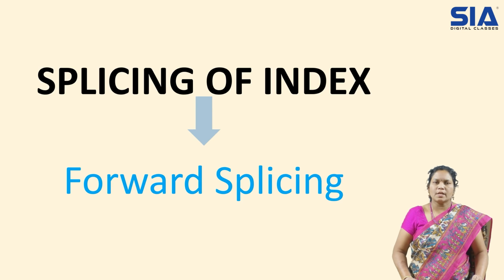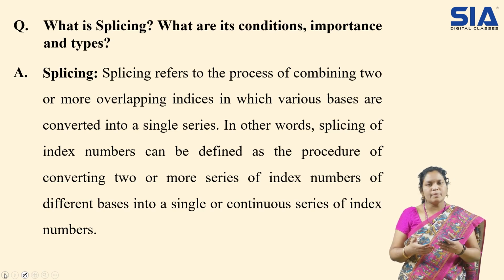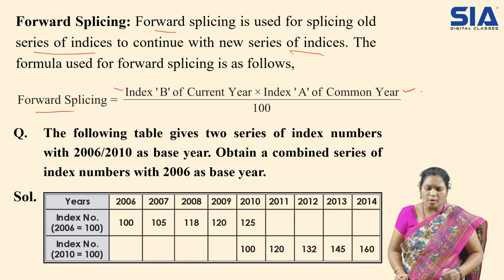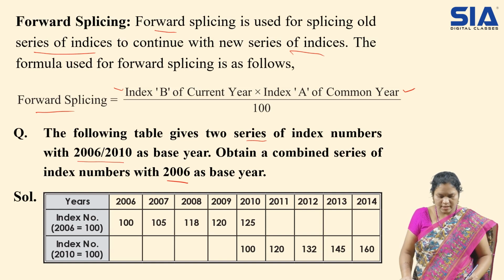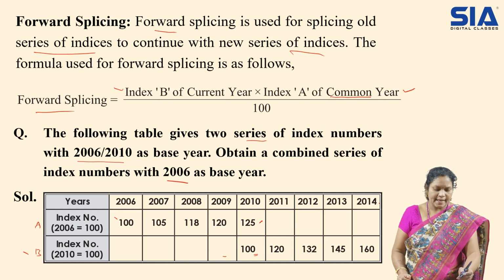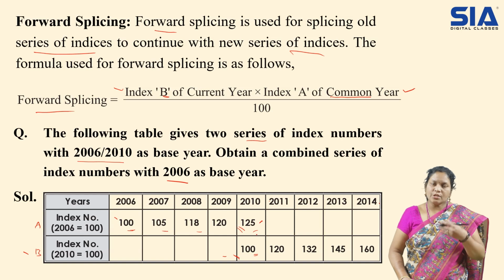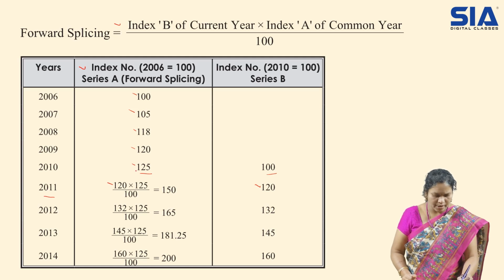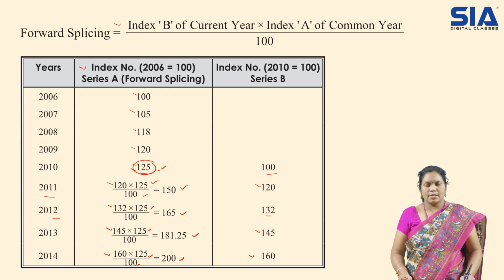Splicing of Index (Forward Splicing)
Learn how to splice an index and perform forward splicing in this informative video. Improve your understanding of business statistics with Sia Publishers!

splicing
splicing of index number
forward splicing
splicing of index numbers
index number splicing
splicing index numbers